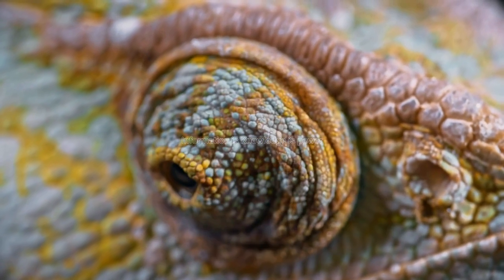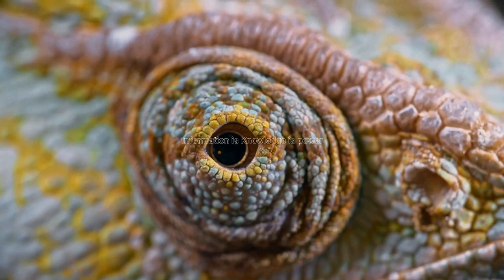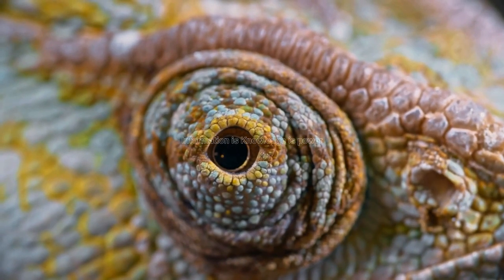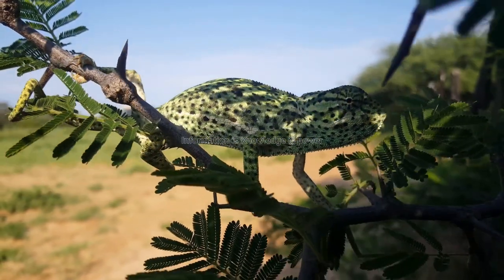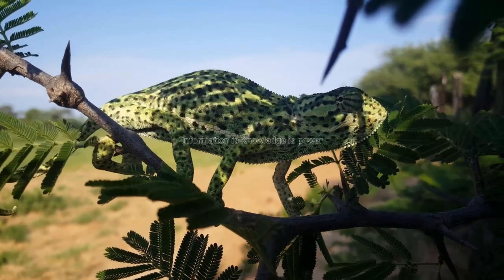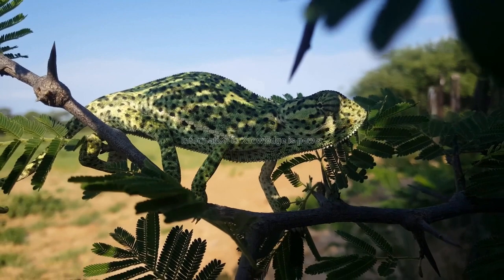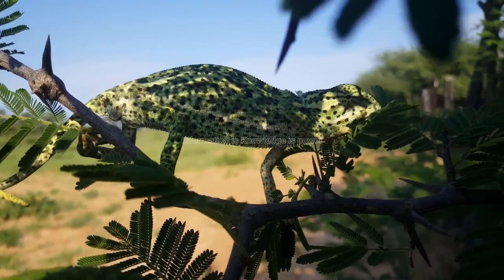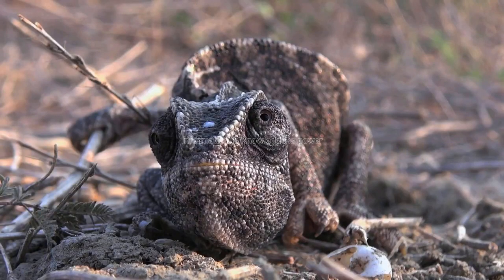How does Chameleons change its color | Interesting facts about Chameleons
How does Chameleons change its color
Interesting facts about Chameleons